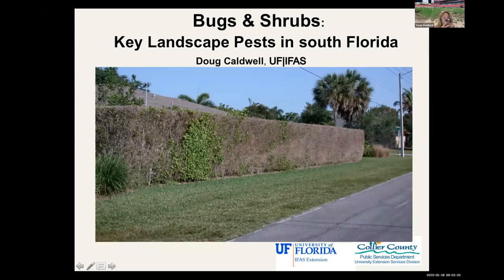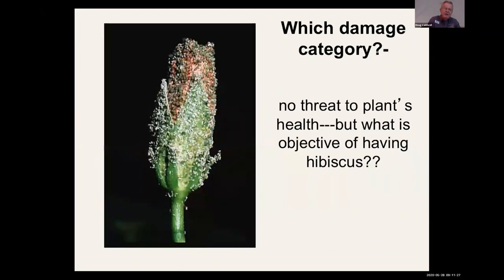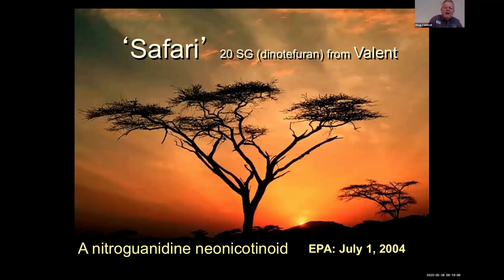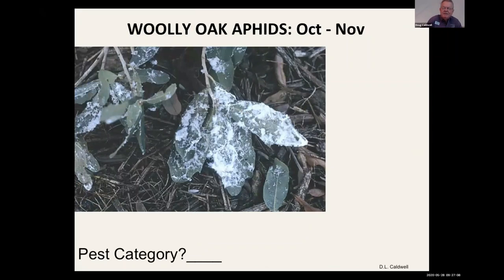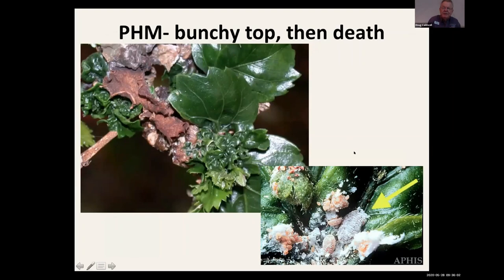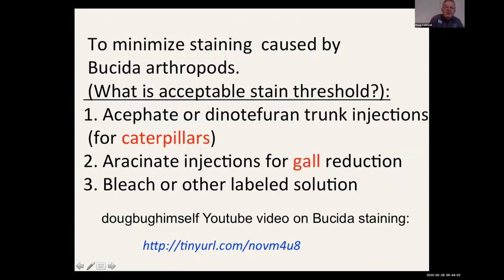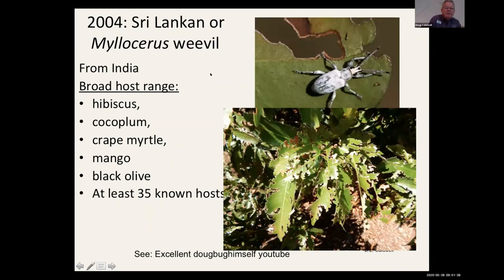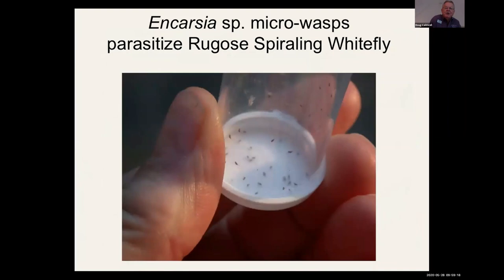CEUs2U 2hr 5-28-20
1st hour - Key Landscape Insect Pest in South Florida: Their Biology and IPM Tactics, Doug Caldwell, Collier County Commercial Horticulture Agent

2nd hour - Ornamental Plant Diseases: Their Causes, Descriptions, and Treatments, Stephen Brown, Lee County Commercial Horticulture Agent